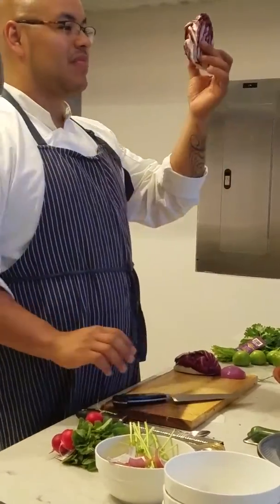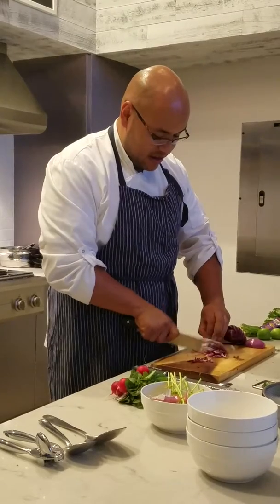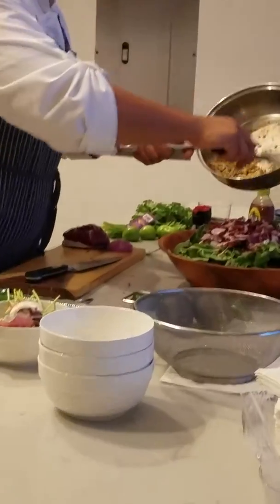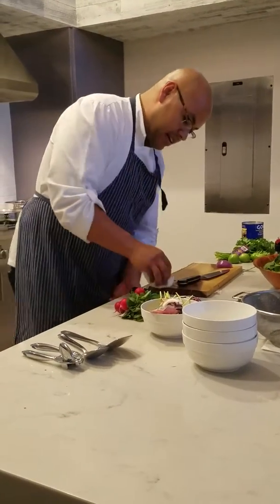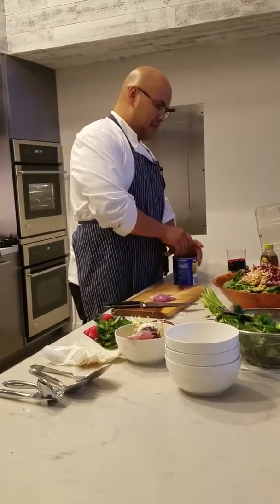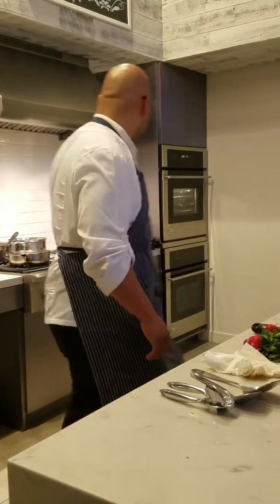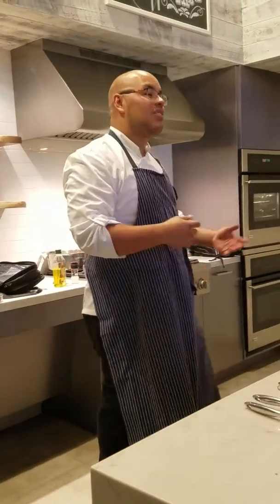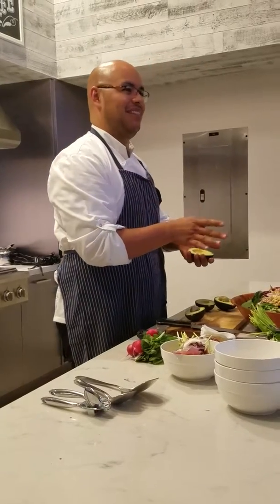Cooking Class: Salad Prep from scratch